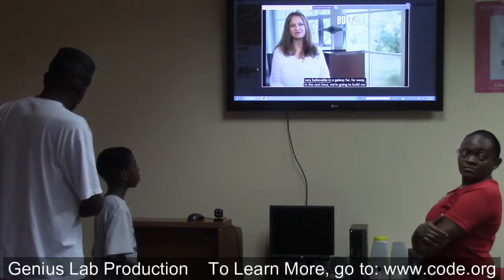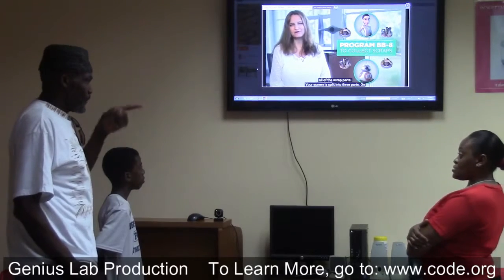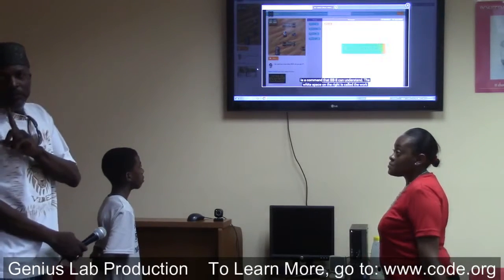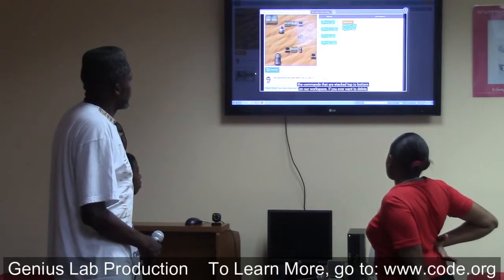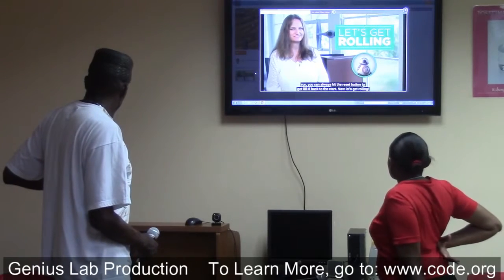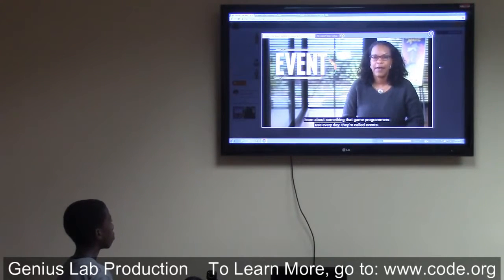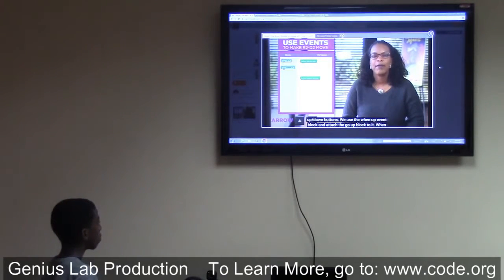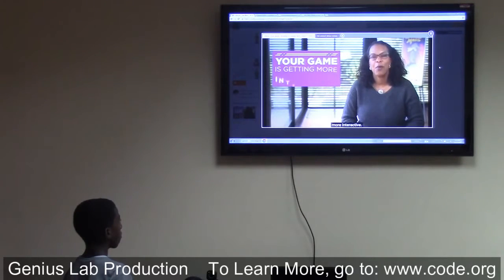Genius Lab Production | VI Department of Labor | 12.11.15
It's Your Perspective Talk Show  12.11.15